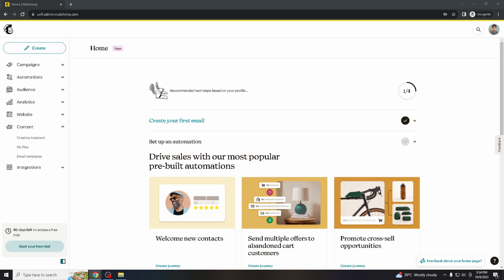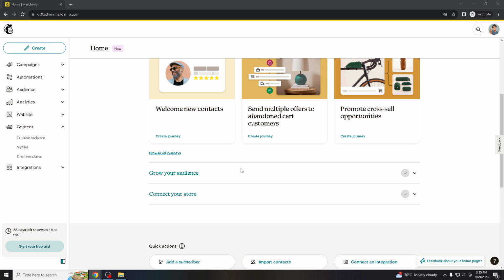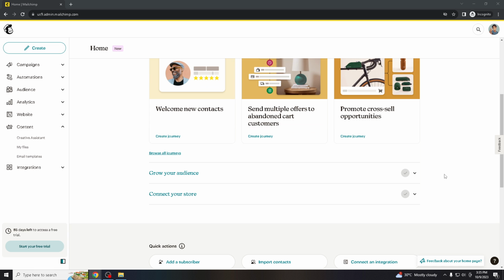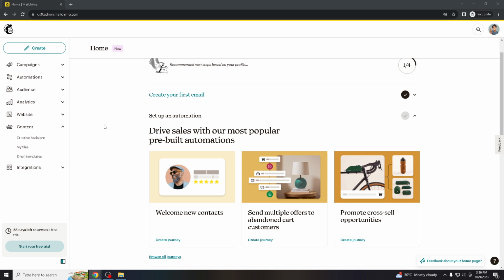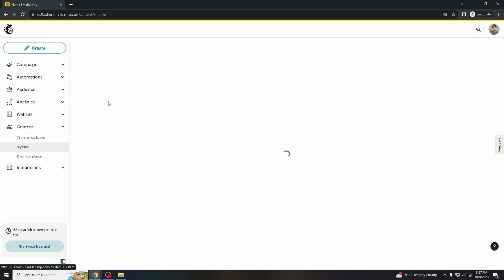How to Put Text Over an Image in Mailchimp (Quick & Easy)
In Today's Video We Will Cover mailchimp,how to,mailchimp tutorial,mailchimp expert,mailchimp partner,mailchimp how to,learn mailchimp,mailchimp training,how to use mailchimp,how to add columns in mailchimp,how to add button in mailchimp template,how to make copy flow around an image in mailchimp,how to put text over an image in google docs,how to resize image in mailchimp,mailchimp email marketing,how to add background image in mailchimp,wrap text around image mailchimp